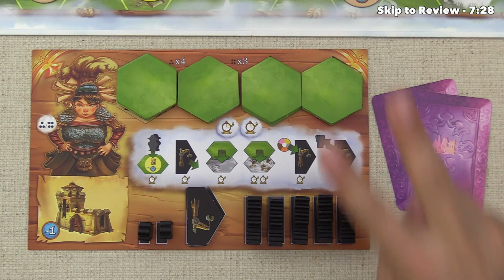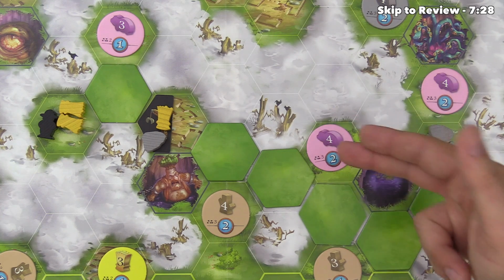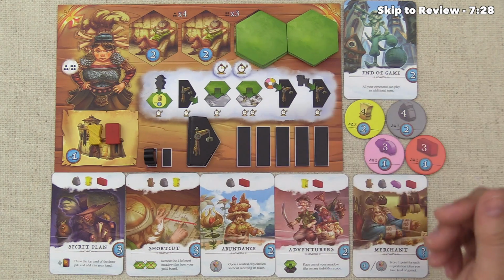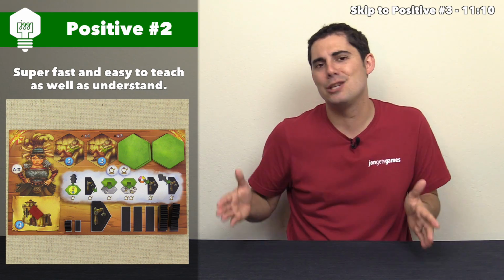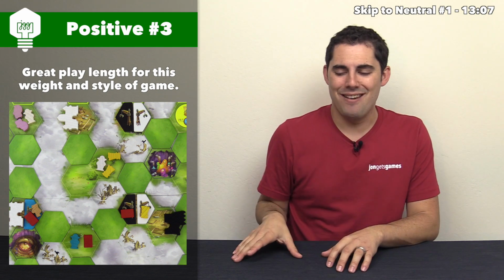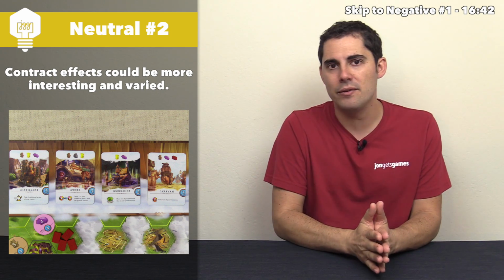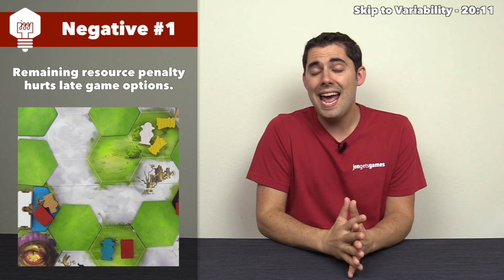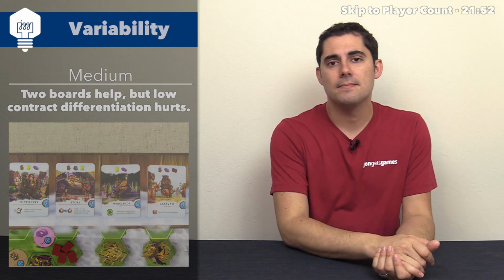Via Nebula Review - JonGetsGames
Welcome to JonGetsGames! Here is my Via Nebula board game review.
Look below to skip to each section of the video:

Positive Review Points - 7:28
Neutral Review Points - 13:07
Negative Review Points - 16:42
Variability - 20:11
Player Count - 21:52
Conclusion - 24:08